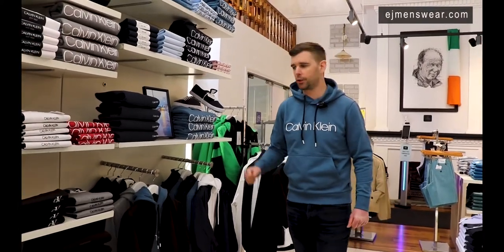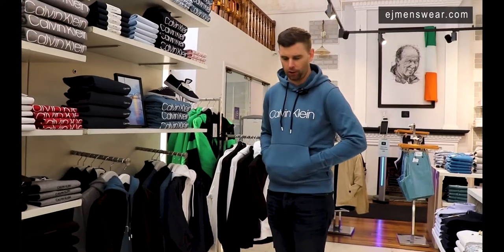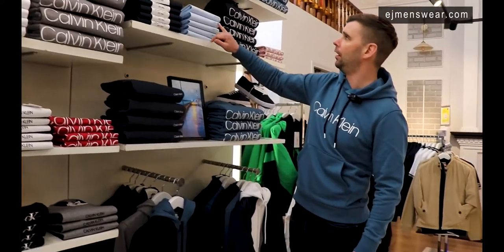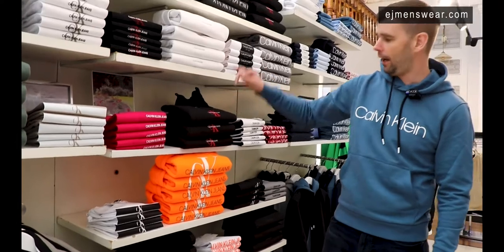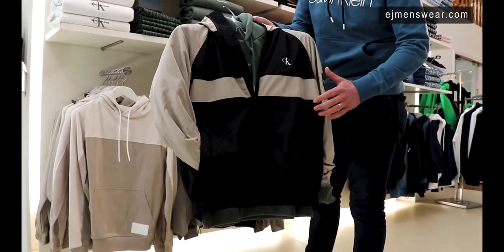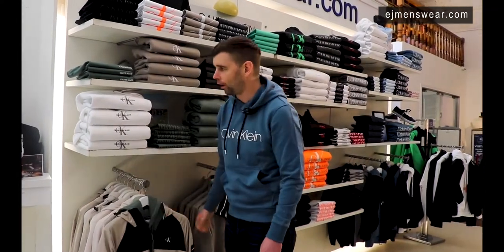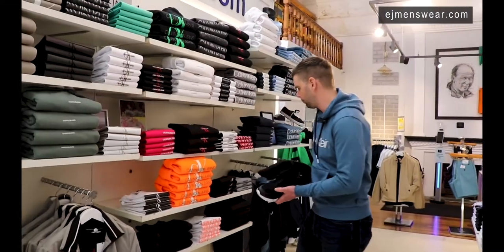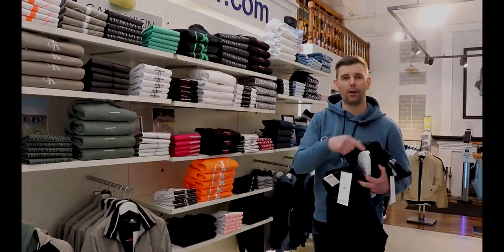Calvin Klein Spring Summer 2021 Has Landed!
Discover our latest collection from must have brand Calvin Klein.

0:00:03.840,0:00:07.360
How is things folks, Tom back to here at
ejmenswear.com and we're just going to

0:00:07.360,0:00:11.680
talk you through some of the highlights from
this season's Calvin Klein menswear and Calvin

0:00:11.680,0:00:16.880
Klein jeans collections that are available now on
ejmenswear.com. We'll post the link directly below

0:00:16.880,0:00:21.600
here so there's that new spot here on our Calvin
Klein wall you can go directly to the product just

0:00:21.600,0:00:26.960
story, I have the Calvin Klein menswear hoodie

0:00:26.960,0:00:32.400
in a nice teal colour on me there. It's also
available in navy as well and also done in the

0:00:32.400,0:00:38.400
teal colour in a sweatshirt. This is available in a navy
sweatshirt as well. Through that logo story as well

0:00:38.400,0:00:42.960
some really nice t-shirts, like the pink and the
light blue, you see them on the mannequin display

0:00:42.960,0:00:47.120
just above there. If you like the big Calvin Klein
logo like I have here or if you like a little bit

0:00:47.120,0:00:52.320
more subtle you have your light blue and your
mid blue done in the small logo story as well.

0:00:52.320,0:00:57.760
Some really nice um small logo story there in
the navy sweatshirt from Calvin Klein as well and

0:00:57.760,0:01:03.360
then if you're looking for a few standout colour
pieces this bright orange has been one of the

0:01:03.920,0:01:09.520
fancy pieces of the season so far with the big
CK logo through the center and your Calvin Klein

0:01:09.520,0:01:14.160
jeans embroidered through the center as well
also done in a black with a lovely strong green

0:01:14.160,0:01:19.360
logo carrier and some a nice t-shirt to
match in with that as well. In the outerwear

0:01:19.360,0:01:24.400
pieces certainly these nude colors have been
really really strong lovely hooded jacket there,

0:01:24.400,0:01:29.440
which are black and beige panel detail,
CK logo on the chest, Calvin Klein jeans

0:01:29.440,0:01:34.080
block logo on the sleeve. So really well
logo represented jacket zip through there

0:01:34.080,0:01:38.640
nice hood on it as well. Another nice little piece
there, sticking with the nude colors lovely little

0:01:38.640,0:01:44.560
beige and cream mix there again with your block
logo down low on the panel of the hoodie.

0:01:44.560,0:01:48.560
Calvin Klein menswear and Calvin Klein jeans
footwear also up on the website. Nice little

0:01:48.560,0:01:52.880
grey logo carrier in that little canvas footwear
there that one available on the website now in

0:01:52.880,0:01:56.960
gray navy and also for the cooler dudes out
there who like the black story look at that

0:01:57.600,0:02:02.800
lovely little flocked um logo carrier sweatshirt
and then you've got your nice little trainer

0:02:02.800,0:02:07.040
to match that as well. So all our Calvin Klein
jeans and Calvin Klein menswear available now

0:02:07.040,0:02:12.320
on ejmenswear.com. Just one other highlight before we
let you go. That little jean in the skinny from

0:02:12.320,0:02:18.294
Calvin Klein, couldn't recommend it high enough . I've had a pair for the last couple of months brilliant jean they're available also.

0:02:18.294,0:02:26.800
But the entire Calvin Klein jeans and menswear collection are on the website now ejmenswear.com, simply

0:02:26.800,0:02:31.440